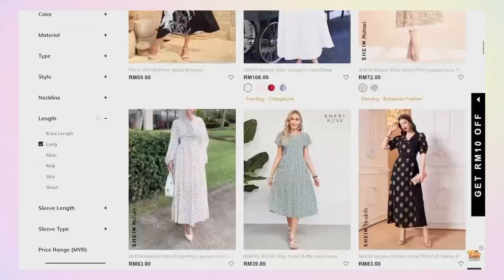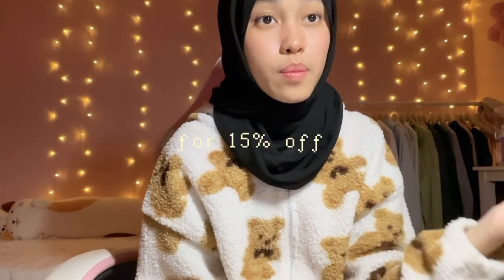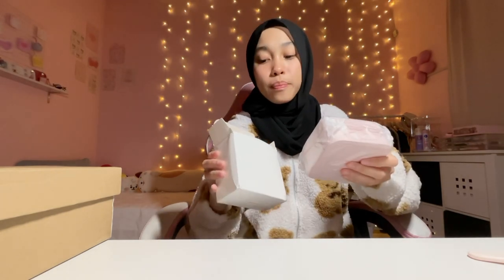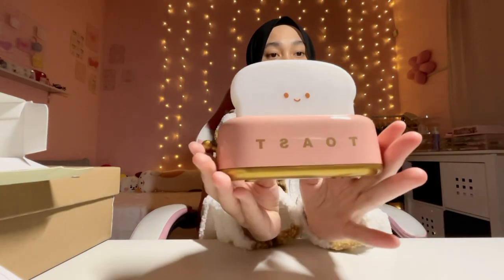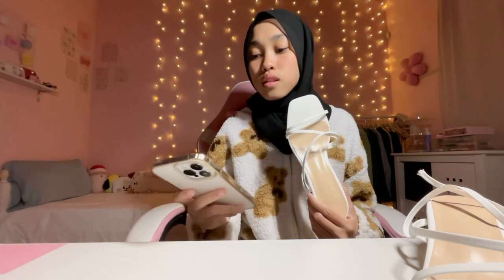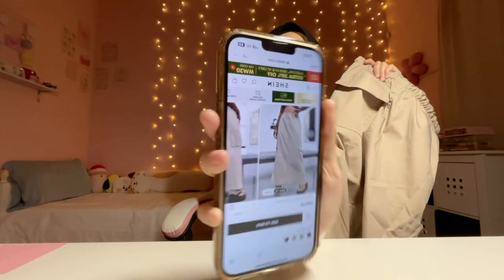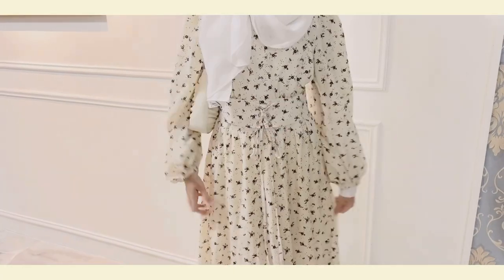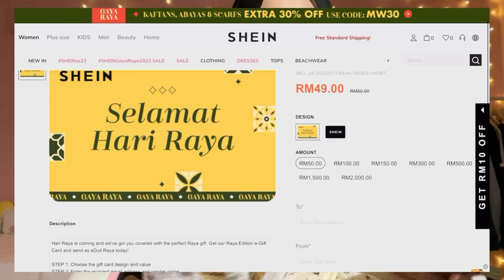SHEIN HAUL ^_^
♥︎₊˚🎧 sarah's digital diary 🎧♥︎₊˚

links

Flap Pocket Skirt 10887661
ROMWE Striped Sleeve Crop Sweater 13367397
Ditsy Floral Lace-up Dress 3368345
Heeled Ankle Strap Sandals 1543764
1pc Bread Design Table Lamp 12634629
1pc Rabbit Waterproof Travel Bag 11045204
1pc Jewelry Storage Box 12708776

✧ equipment ✧
↳camera: sony zv-1 ,Iphone 13 Pro Max
↳editing apps: inshot